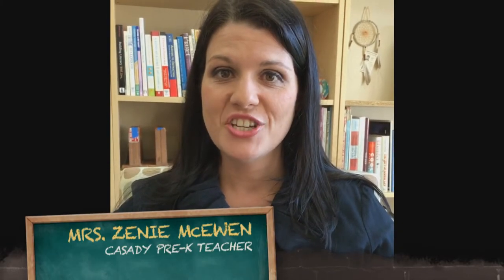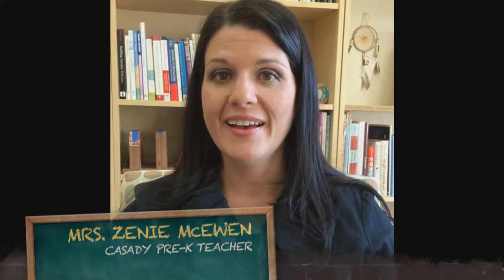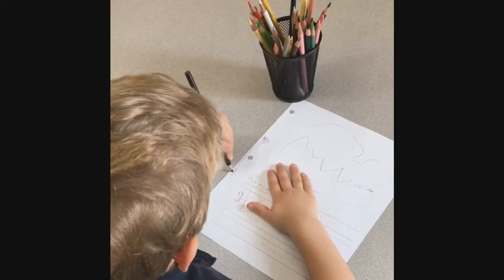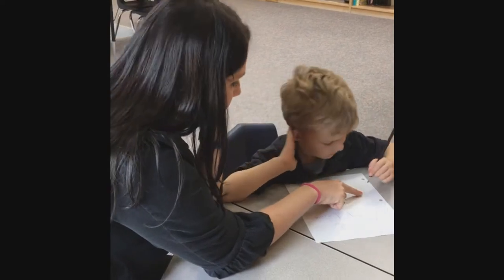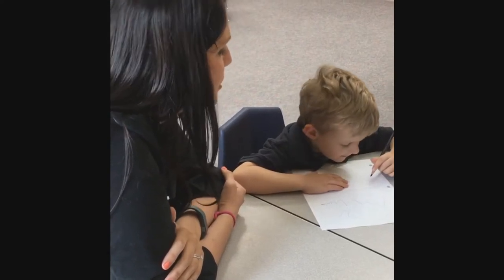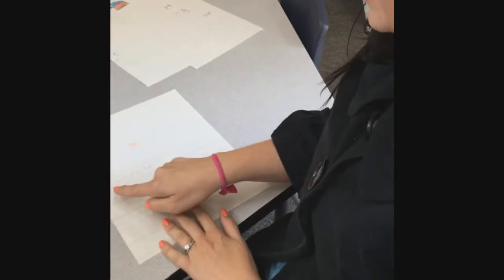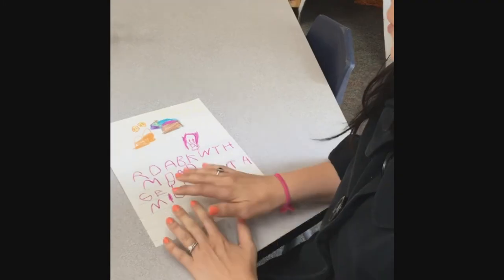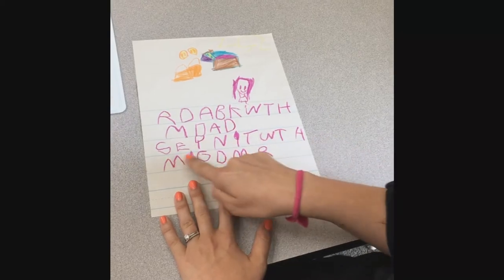Casady Faculty Studies Program: Zenie McEwen, Primary Division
Casady's Faculty Studies program provides grants to faculty members so they can attend advanced studies and continuing education programs. It is an import part of how Casady attracts and maintains our outstanding faculty while showing them how much they are appreciated.